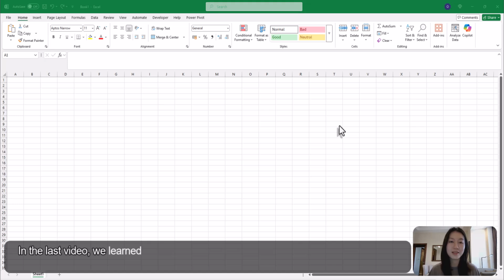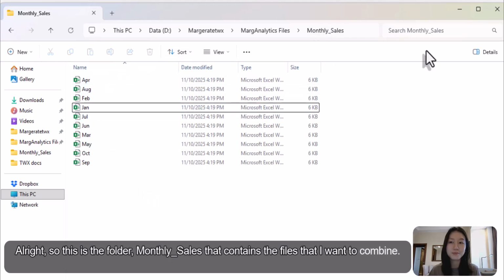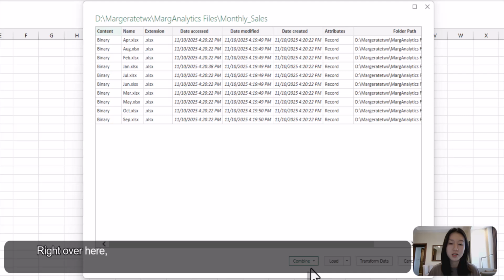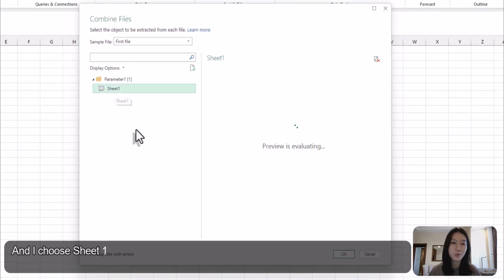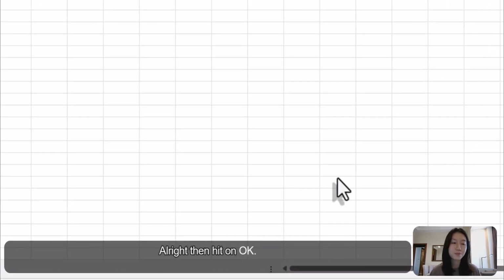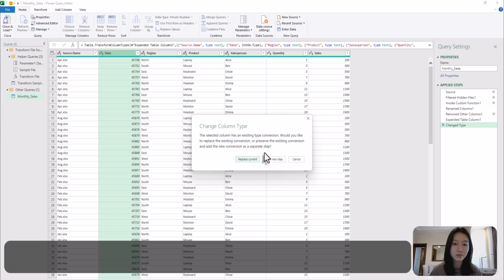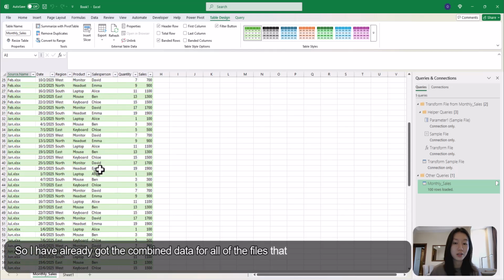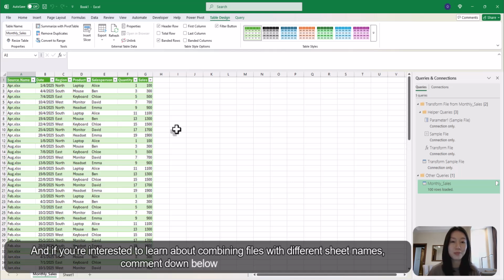Excel Power Query Combines Files in Folder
Tired of importing new monthly files one by one?

Here’s how to combine all Excel files from a folder — and auto-refresh your report each month. 👇

Step 1 → Put all your monthly files in one folder (Jan.xlsx, Feb.xlsx …).
Step 2 → Excel → Data → Get Data → From Folder
Step 3 → Select your folder → Transform Data
Step 4 → Click Combine Files or use Append Queries to stack them
Step 5 → Use Source.Name column to track month/file
Step 6 → Close & Load back to Excel or Power BI

✅ Now just drop in next month’s file and press Refresh — your dashboard updates automatically!

💬 Want to learn to combine files with different sheet names? Comment “NextLevel” and I’ll make a tutorial soon!